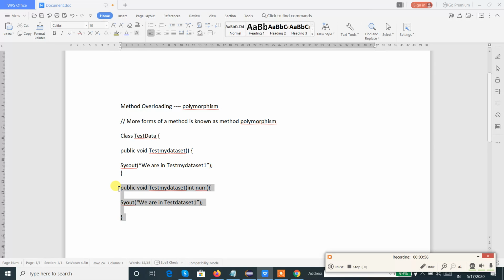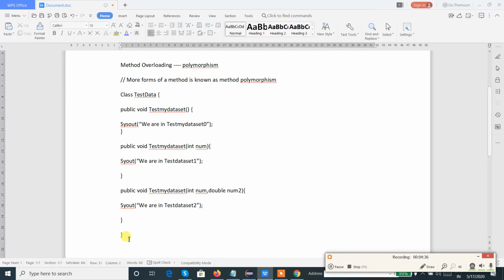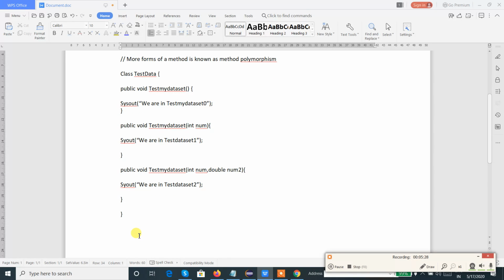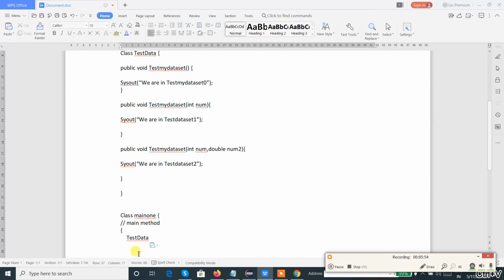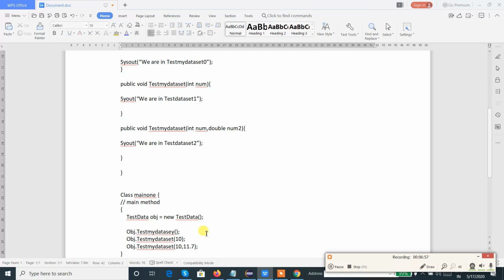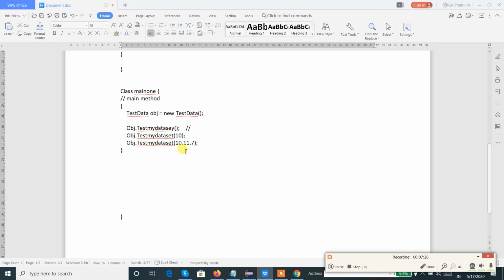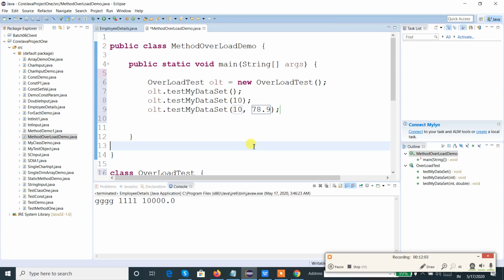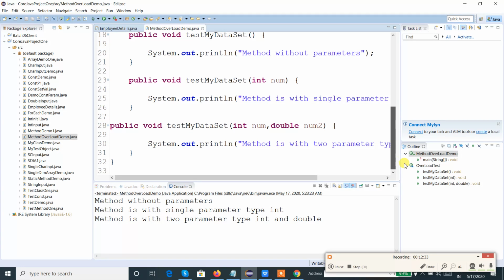Java Programming Tutorial - 16 - Method Overloading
In this Tutorial we are going to discuss about Method Overloading in Java which is otherwise known as Polymorphism . The type of polymorphism we are discussing here is Compile time polymorphism.